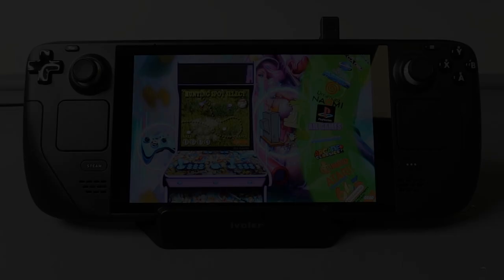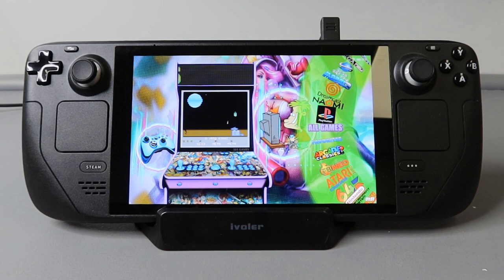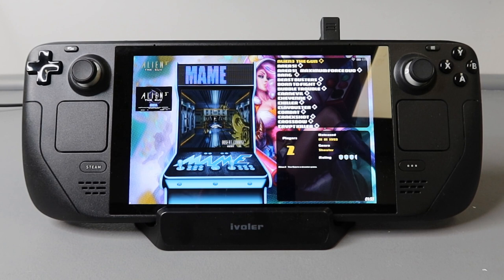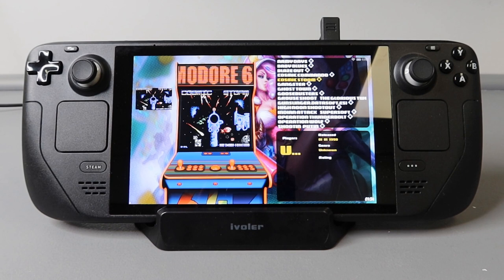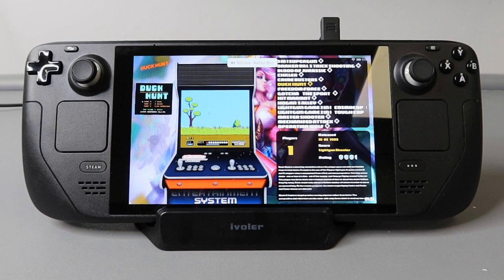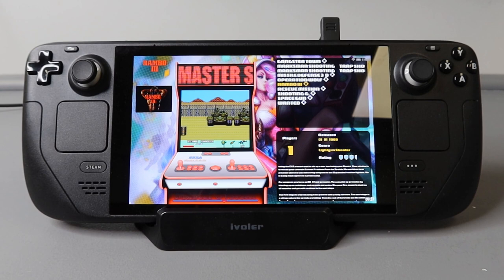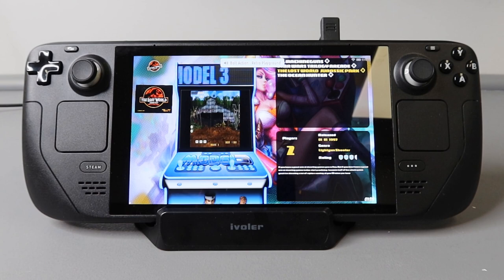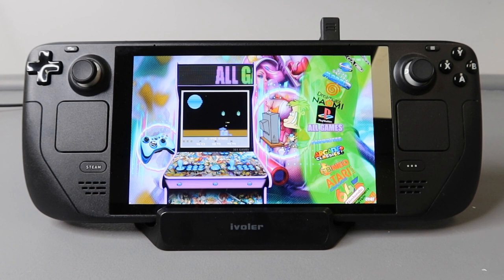AMAZING Light Gun Batocera Image For The Steam Deck - Plug & Play Sinden Light Gun Setup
In this video I tour this Light Gun Image For The Steam Deck that I recently created with Batocera.

This consists of over 300 classic light gun games for a wide range of retro game collections.